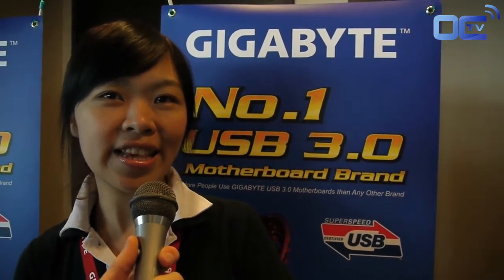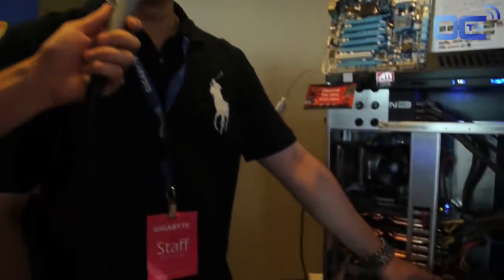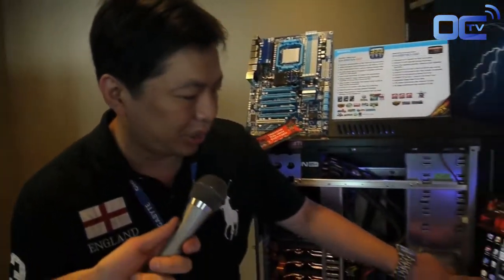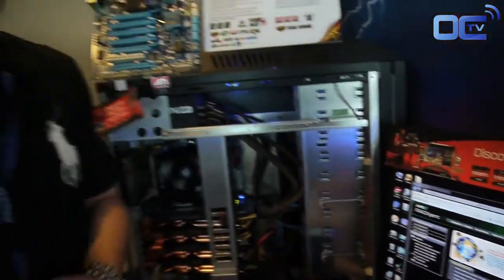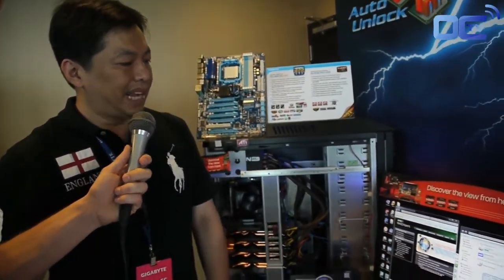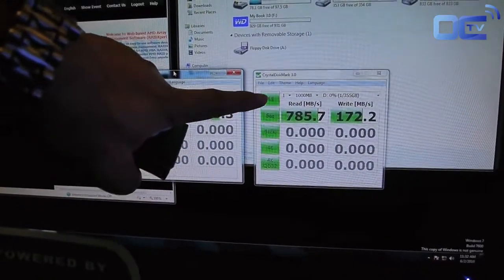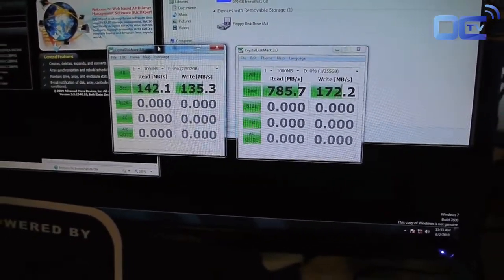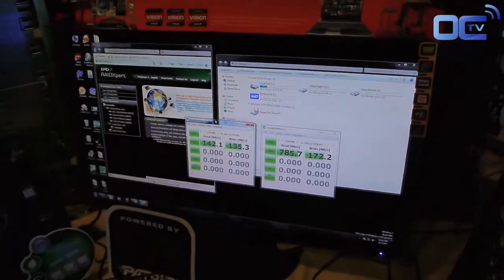Computex 2010 - Gigabyte SATA 3 & RAID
[EN] This video is a demonstration of what native sata 3 and RAID can provide on Gigabyte AMD boards.

[FR] Cette courte vidéo est une démonstration des performances qu'a le sata 3 + RAID sur les carte mères AMD de Gigabyte

Movie realised and produced by Overclocking-tv.com.
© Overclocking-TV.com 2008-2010